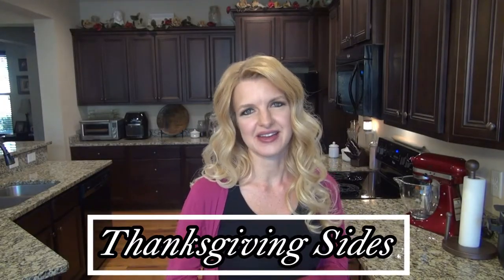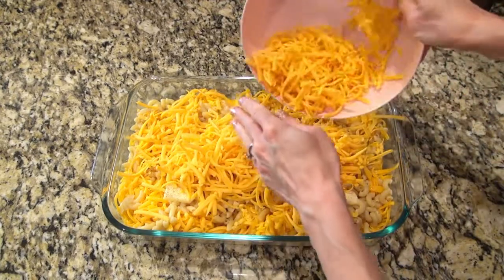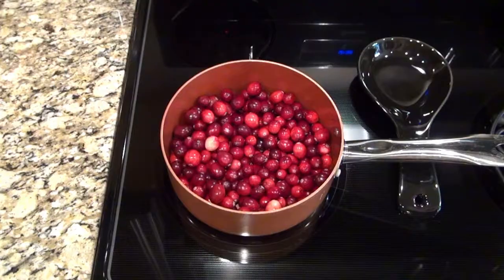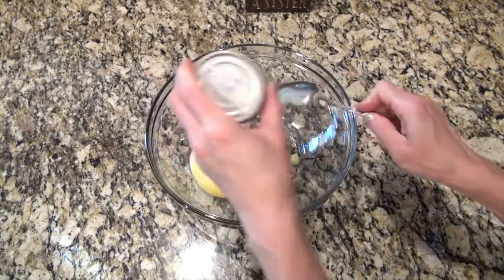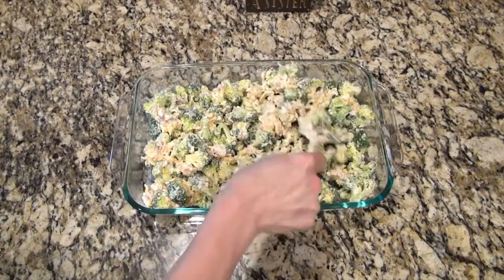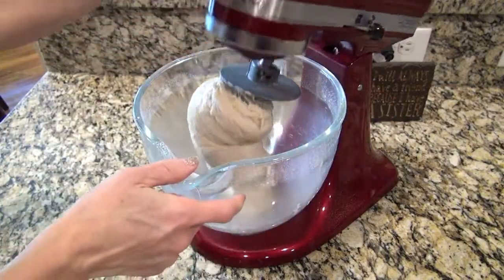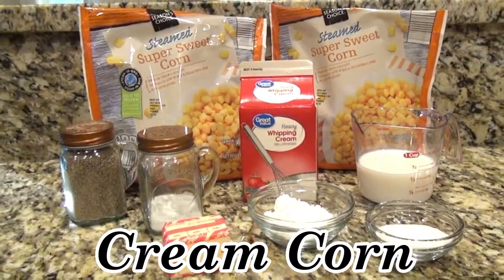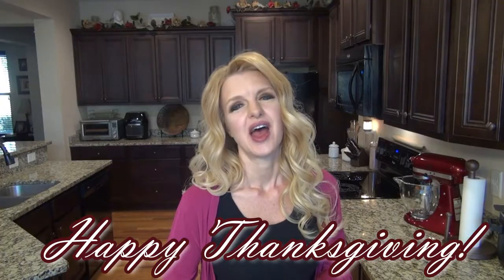5 Amazing THANKSGIVING SIDE DISHES | Side Dish Recipes | HOLIDAY RECIPES you need for THANKSGIVING!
Amazing THANKSGIVING SIDE DISHES | Side Dish Recipes | HOLIDAY RECIPES you need for THANKSGIVING
   In today's video, I'm showing you 5 our our FAVORITE THANKSGIVING SIDE DISHES. These recipes are perfect fot the upcoming Holidays, and I hope you enjoy them as much as we do. I wish you a very Happy Thanksgiving!🥰

00:00-Welcome! Intro
00:45-Southern Baked Macaroni and Cheese Casserole
04:14-Homemade Cranberry Sauce
05:37-Cracked Out Broccoli Casserole
08:01-Homemade 1-hour Dinner Rolls
11:33-Cream Corn

⬇️Side Dish Recipes:⬇️

📌Southern Baked Macaroni & Cheese Recipe:
-1 lb. Elbow Pasta
-6 Tbsp. Butter
-32oz. Shredded Cheddar Cheese (i use a combo of med. and sharp)
-1 beaten egg
-2-3 Cans of Evaporated milk
***Bake at 375 degrees for 45 min. or until top is golden brown

📌Homemade Cranberry Sauce Recipe:
-12oz. bag of Cranberries
-1 Cup Sugar
-1 Cup Orange Juice
-1 tsp Cinnamon
-1 Tbsp Orange Zest
***Combine all ing. and simmer until thickened. 20-30 minutes.

📌Cream Corn Recipe:
-4 Tbsp Butter
-2 (12oz) bags frozen steamable Corn. (steamed according to bag directions.
-3 Tbsp Sugar
-1/2 tsp Salt
-1/8 tsp Pepper
-1 Cup Heavy Cream
-1/2 Cup Whole Milk (2% will work also)
-1 Tbsp Cornstarch
-1/4 - 1/3 Cup Shredded Parmesan Cheese (Optional)
***Add all ingredients to large skillet or med pot. ans simmer until thickened. Enjoy!